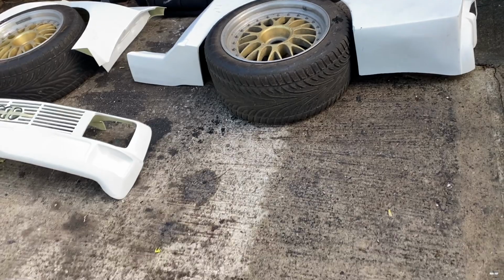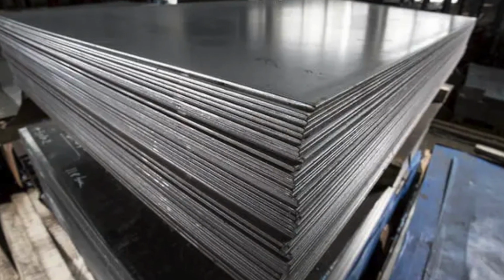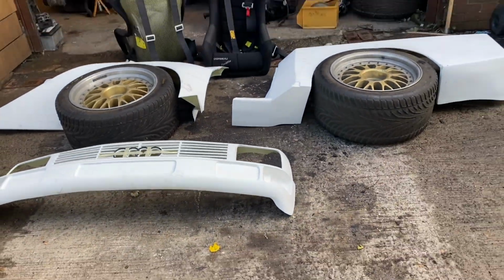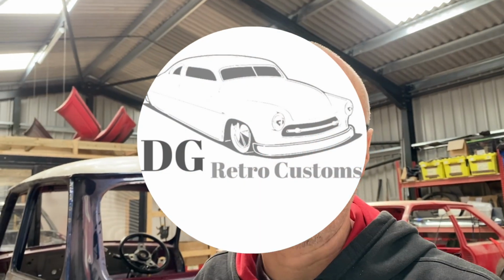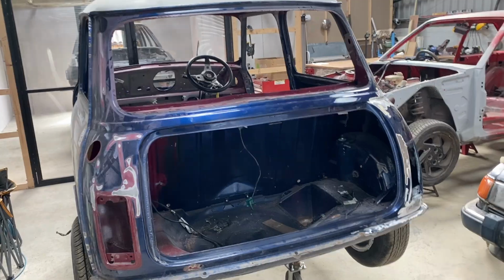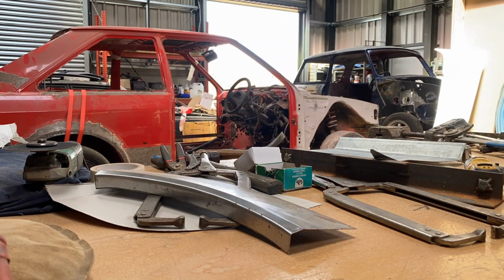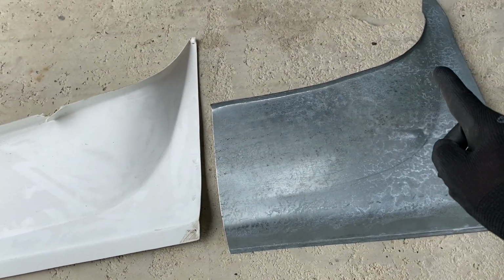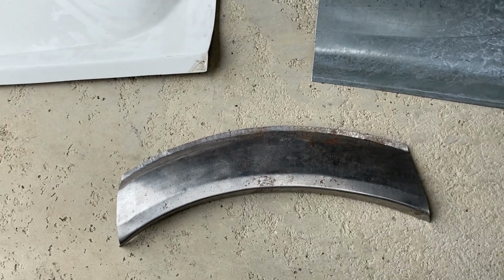Fibreglass to STEEL bodykit?! - Audi Quattro Rally S1 E2 Group B Tribute Build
Some big changes since the last video, we have now gotten the bodykit for the Audi Quattro S1E2 in fibreglass form. However, we want to use this car often and from building and living with the Black V6 Corsa with the Full Fibreglass F2 Rally kit, the kit can get tatty as well as break easily! So my plan, build the full kit from sheet steel with using the fibreglass kit as a template! So this is part 1 in learning how to bend & shape metal using techniques like English Wheeling, Panel Shaping & Hammer and Dolly! Hope you enjoy!

If you want to see more from us at TEC, please follow our Instagram, Facebook and TikTok @twinenginecorsa

Thank you for your support, it means more than you think.